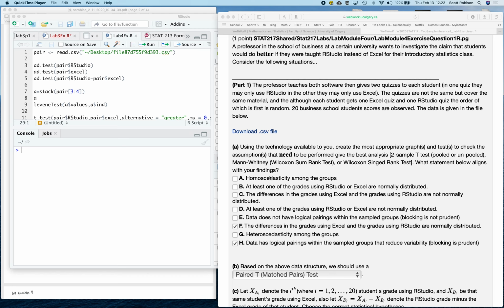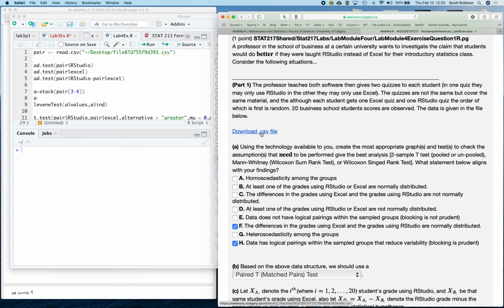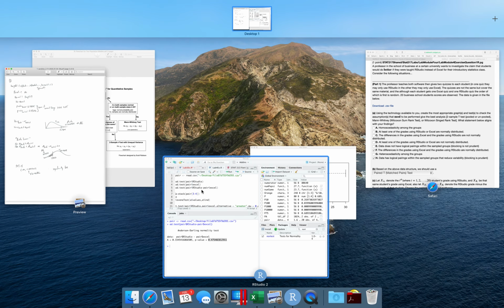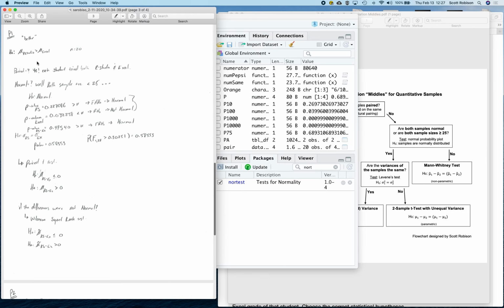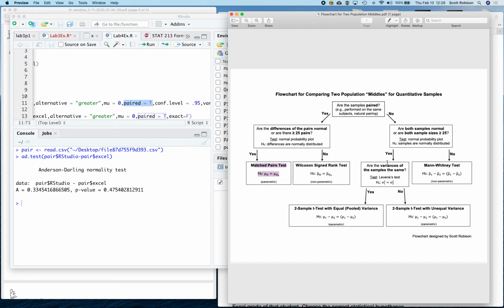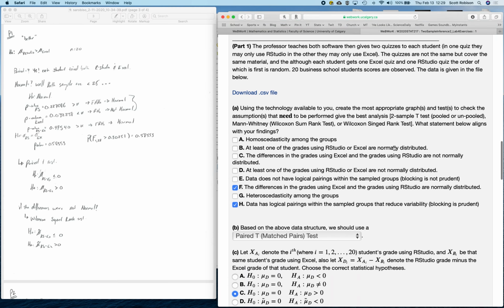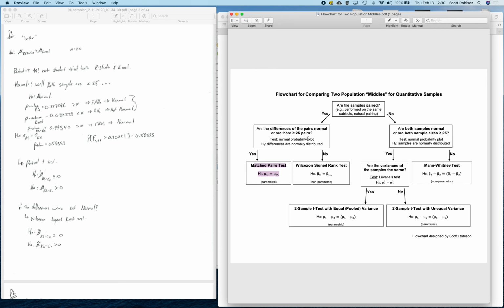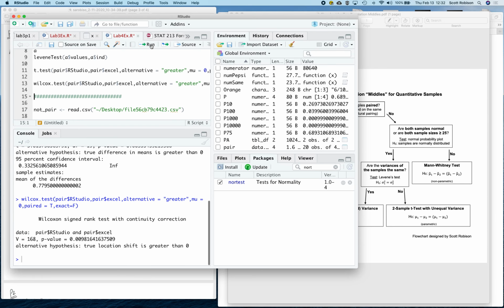217 Lab 4 P1